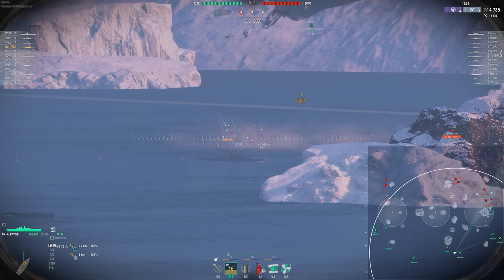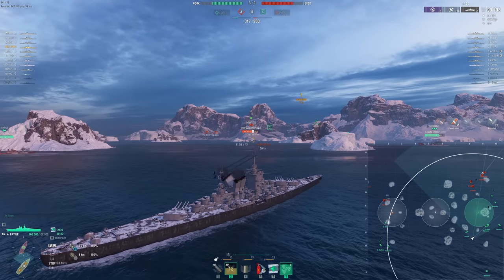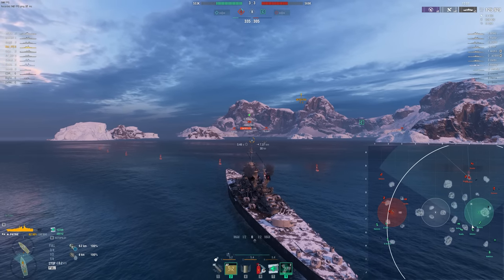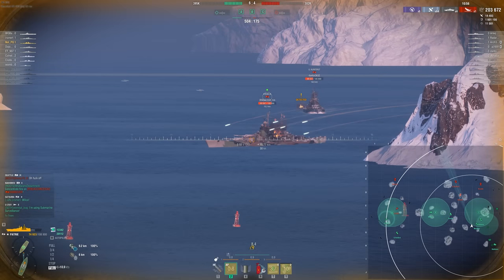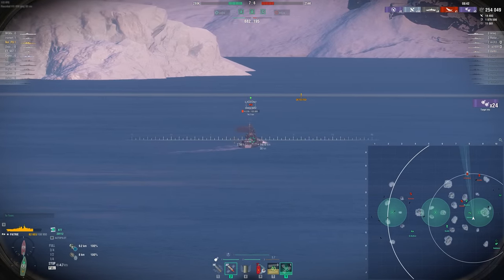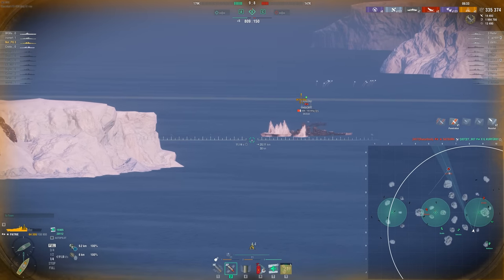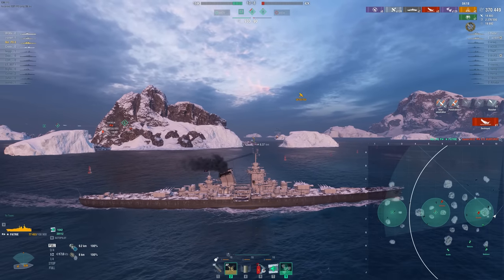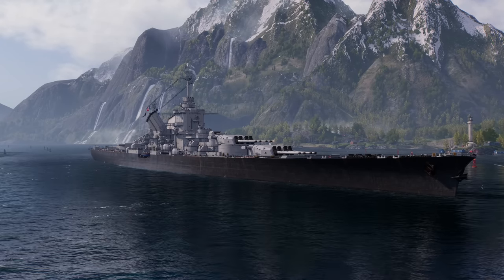The Most Damage I've Ever Done In Patrie